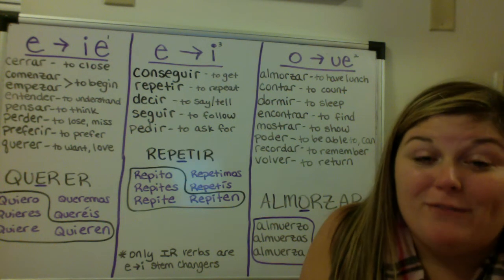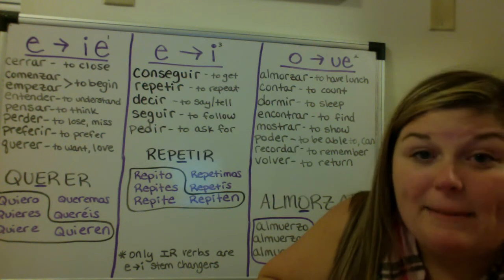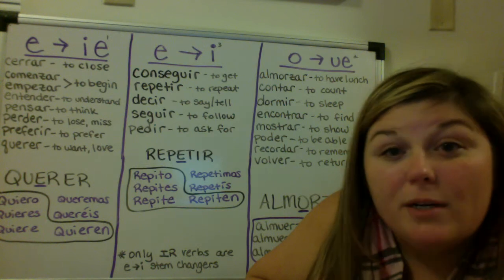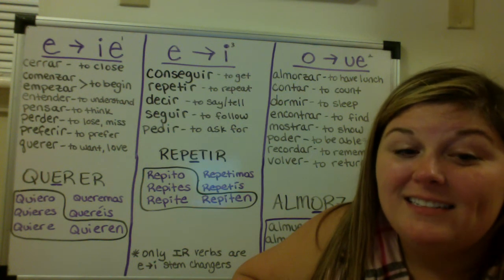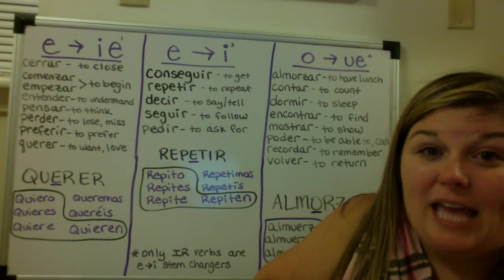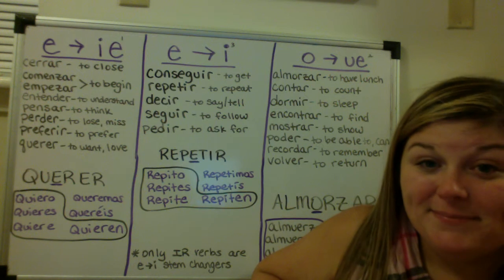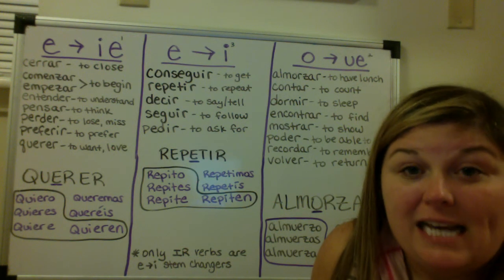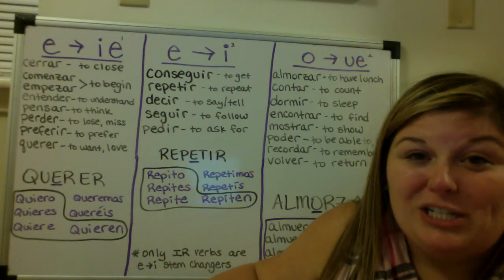Stem-changing verbs with profe Esperanza